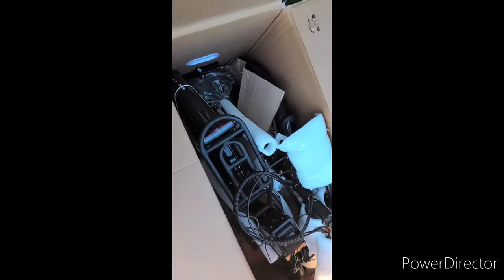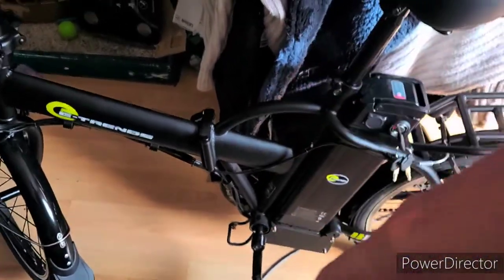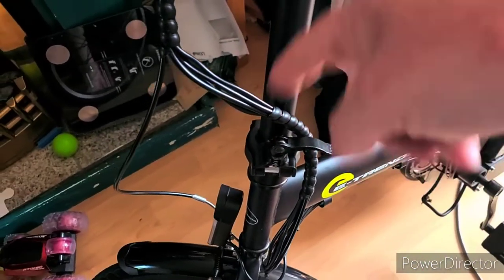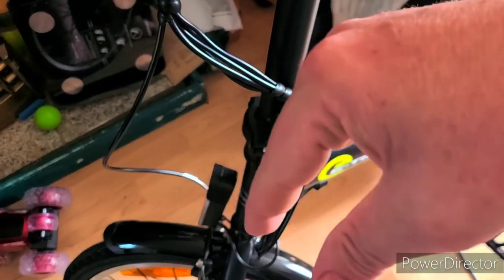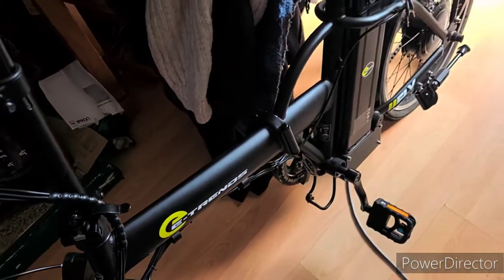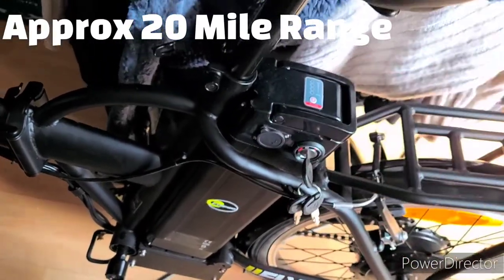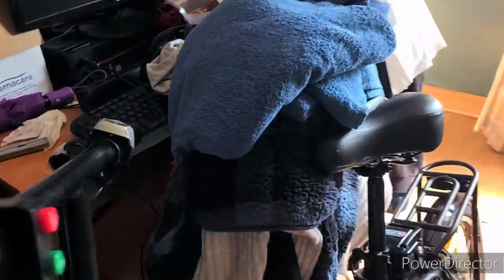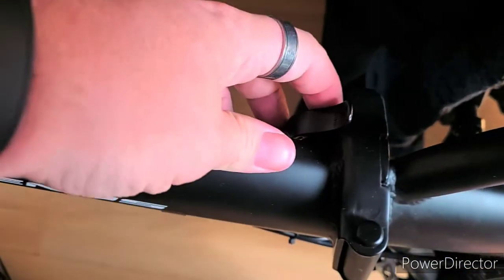E Trends Fly Electric Folding Bike In-Depth Review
Welcome to our in-depth review of the E Trends Fly Electric Folding Bike! This compact, eco-friendly mode of transportation is revolutionizing the way we commute.

In this video, we’ll explore the features of the E Trends Fly, including its electric motor, folding mechanism, and overall performance. We’ll take you on a ride to demonstrate its speed, handling, and comfort, and we’ll also show you just how easy it is to fold and unfold for storage or transport.

Whether you’re looking for a greener way to commute, or you just love the convenience of a foldable bike, the E Trends Fly could be the perfect fit for you. Watch our review to see it in action!

You will get put into a draw for a £15 amazon voucher, 2 free cinema tickets to vue cinema for 1 member drawn at random once i hit 10 members, Everyone will get a mention in my next videos from day 1, Thank you so much for your support and i look forward to bringing you more Gadgets

I will thank you in my next video

Menkind- Menkind sell gifts, gadgets, toys and plenty of other cool and crazy stuff for Men

Ninja - Blenders, Food Processors, Multi-cookers & Grills. At Great Prices

Want a New Gadget - is a leading online retailer of refurbished mobile phones, tablets, and laptops

Idealo- idealo is UK’s expert price comparison.

Just Geek- Just Geek brings you the best of officially licensed TV, movie and gaming merchandise

 I will love you forever and give you a mention in my next video